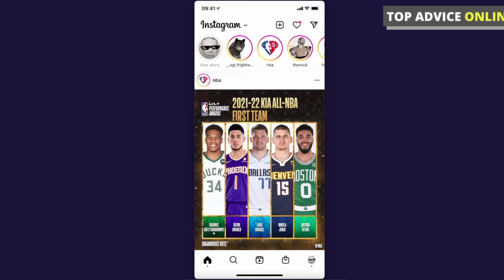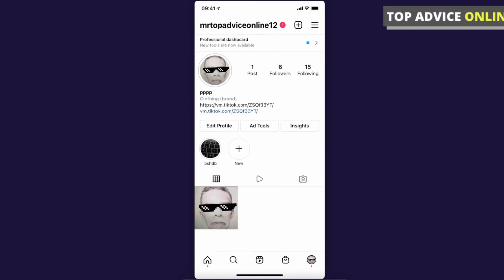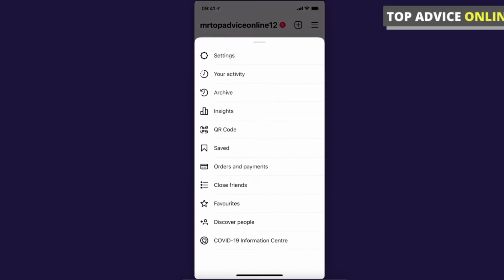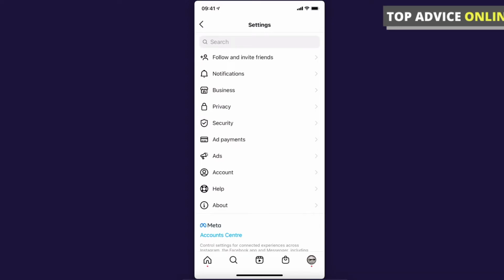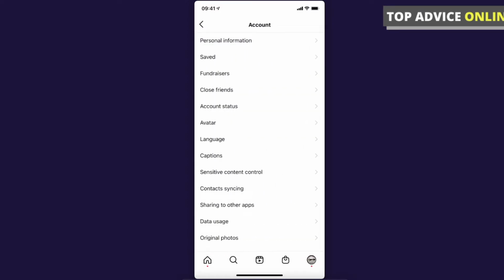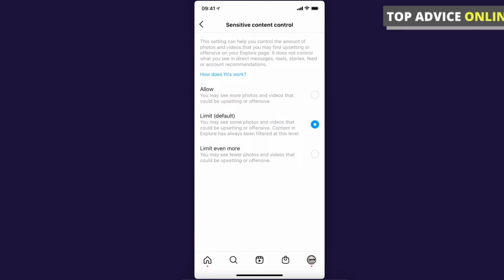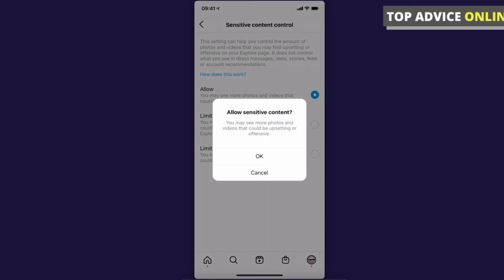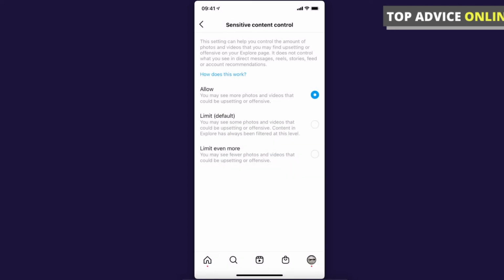How To Turn Off Sensitive Content On Instagram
In this video I will show you how to turn off sensitive content on Instagram! It's really easy and it will take you less than a minute to do so!